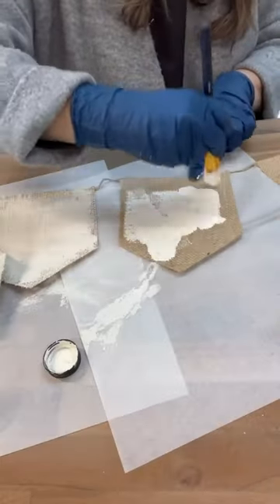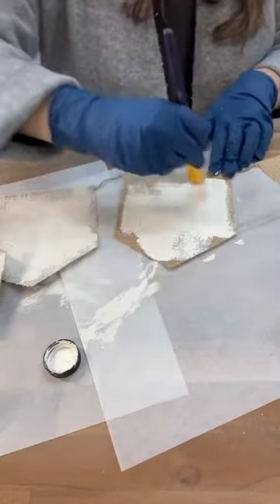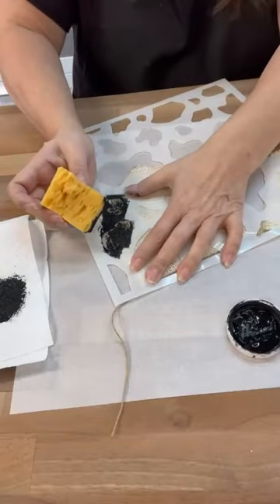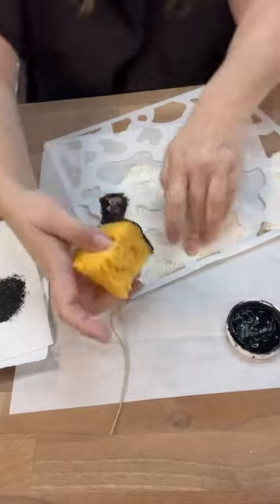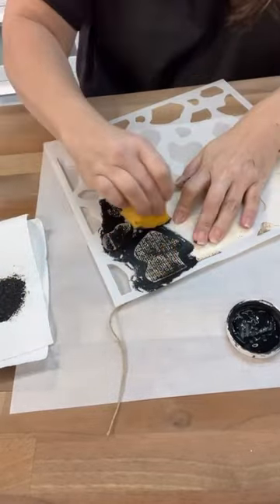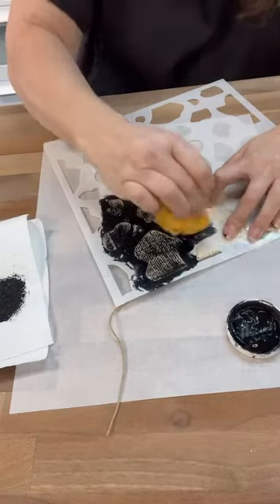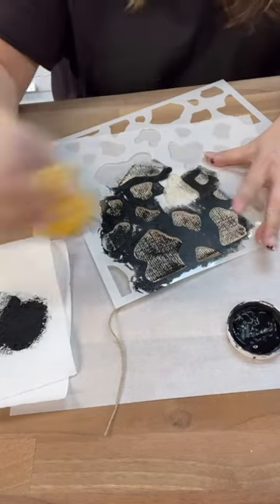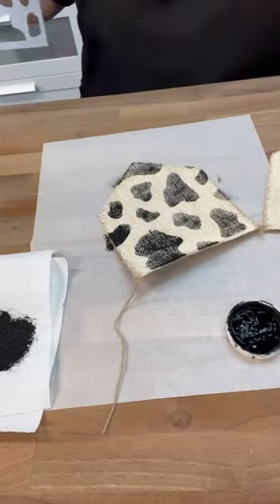WAIT until you see what we add to these!!!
WAIT until you see what we ADD to these Dollar Tree burlap flags!